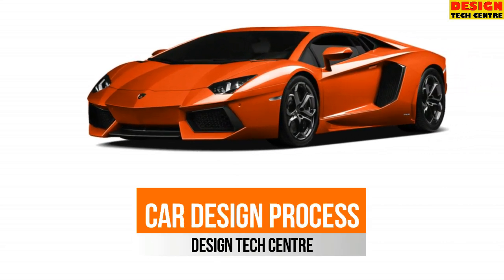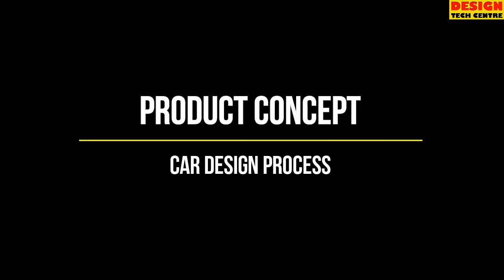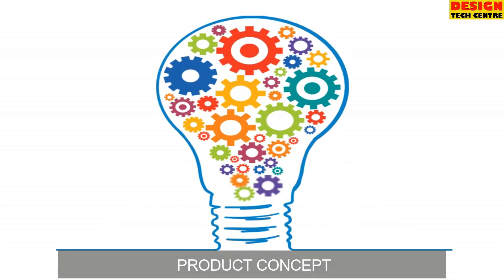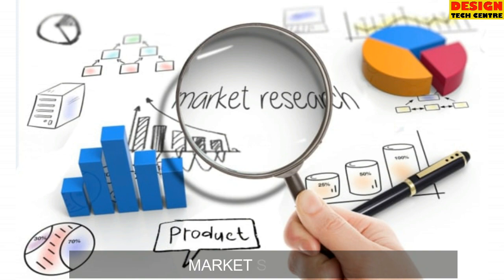How Car is Designed ? | Car Design Process | Design Tech Centre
In this video, Car Design Process Steps is explained which are followed in Automotive design Industry by car designers  to explain you How to design a car

You will learn about How Car is made by design process by Car designers in Auto companies at Design Studios, Tech Centers and Automobile Design Engineering Companies.

Design Tech Center is channel for learning Automobile Designing, Plastic Product Designing, CAD Tutorials and Mechanical Engineering Design.
This channel will also show you New Technology videos.